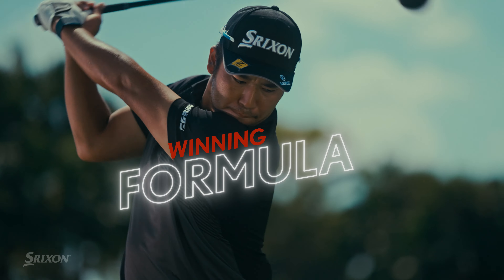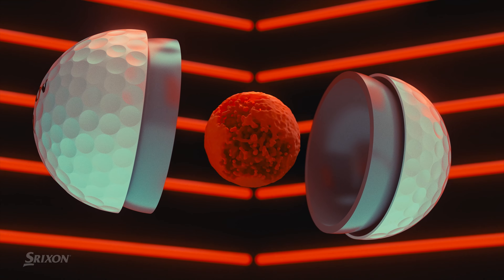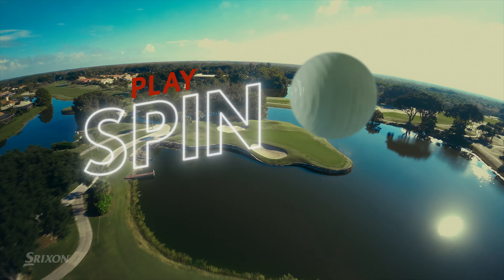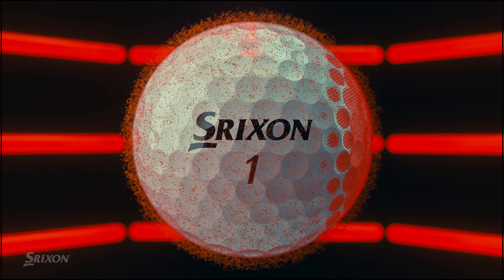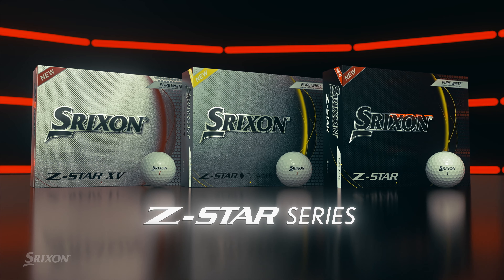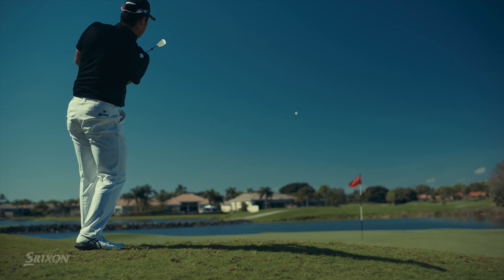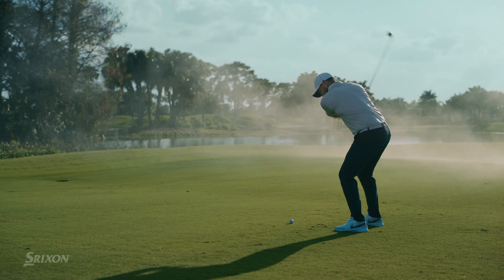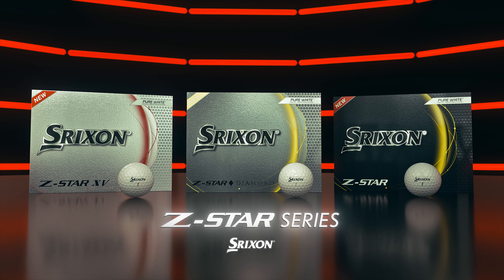Srixon Z-STAR Series